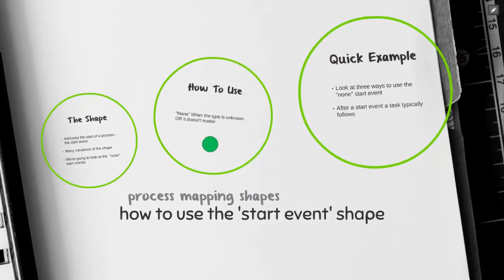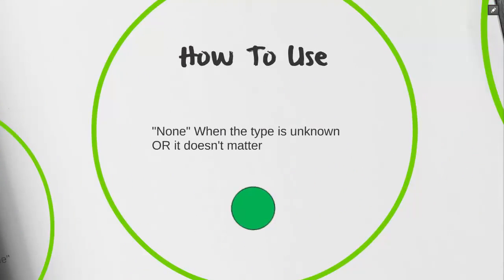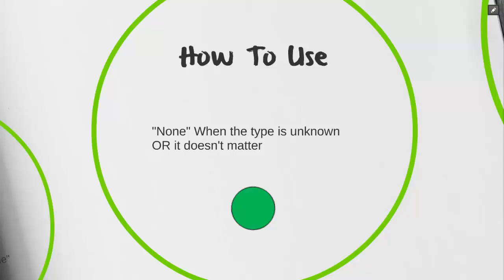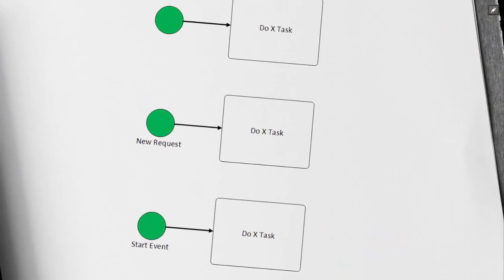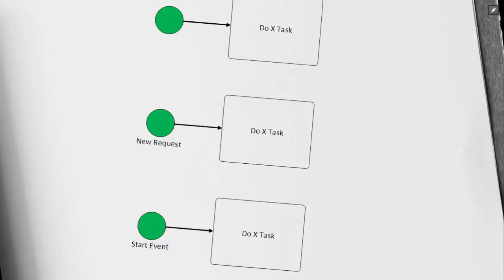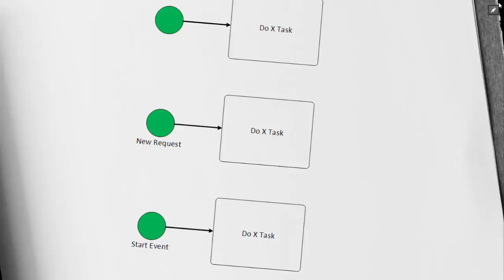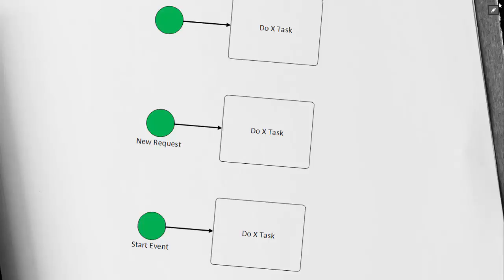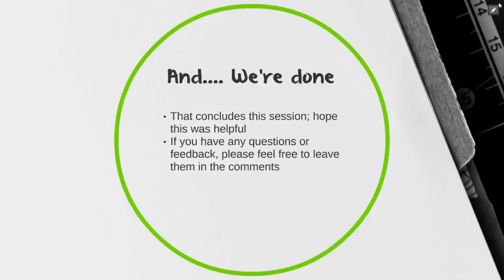BPMN Shapes - Start Event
We are going to take a quick look at the start event shape and walk through an example. After watching this video you should have an understanding of what the shape is used for, when to use it and how.

Feel free to discuss in the comments.